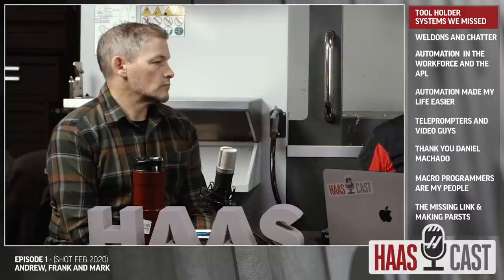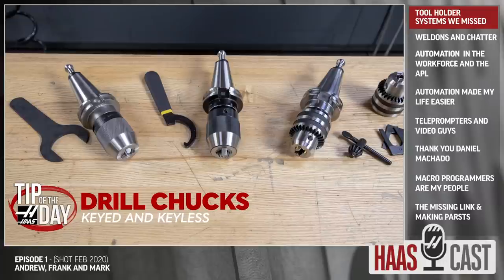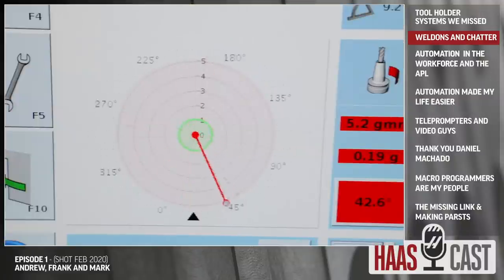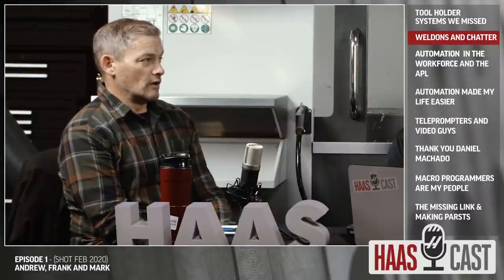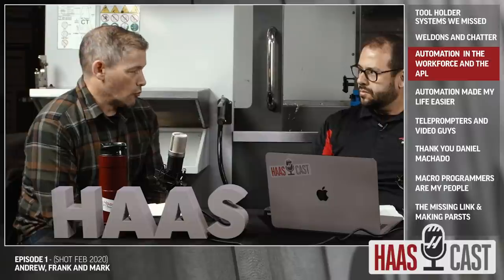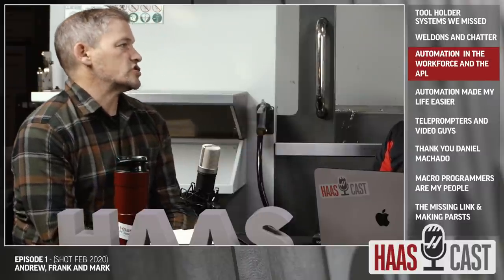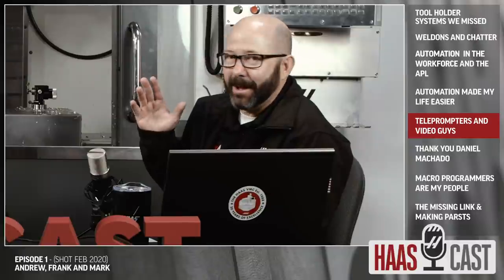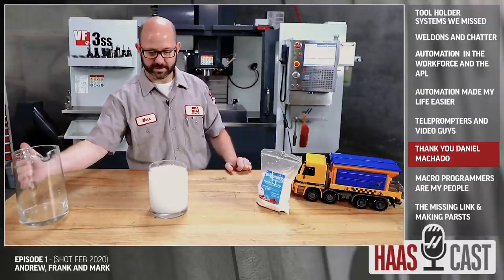HaasCast - Episode 01 with Mark, Frank, and Andrew - Haas Automation CNC Machine Tool Podcast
Join us for 30 minutes of mostly manufacturing related discussion as Senior Video Editor Frank Zaragoza covers a variety of viewer questions and comments with Mark Terryberry and Andrew Harnett.

We think you might find something useful or fun in our 1st shot at a podcast style video, so give it a listen when you've got a few minutes.